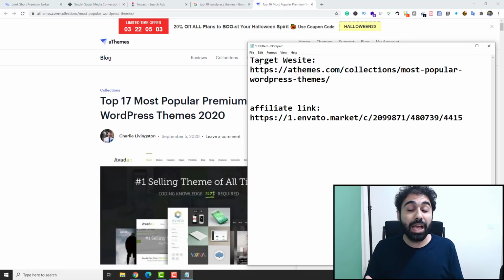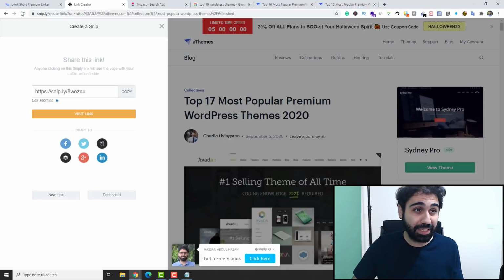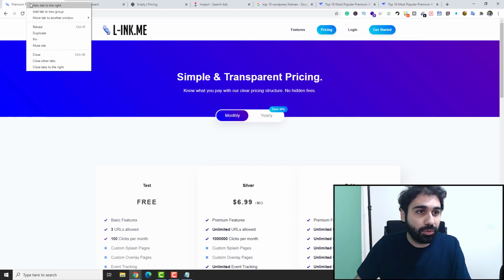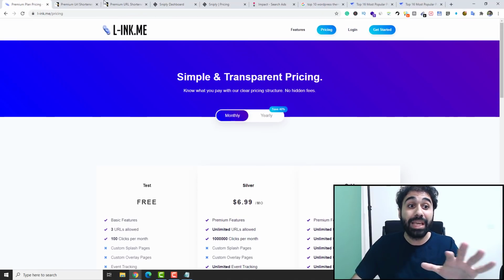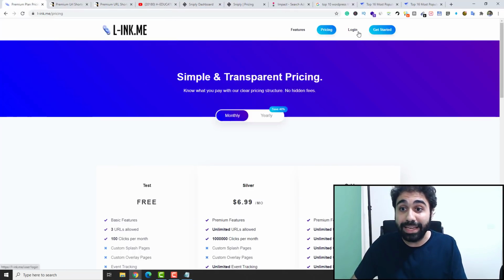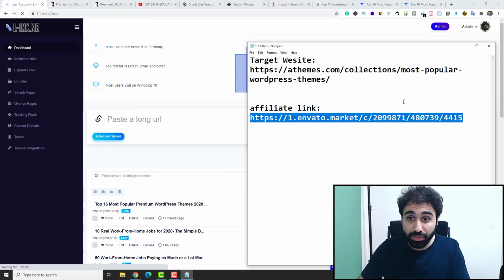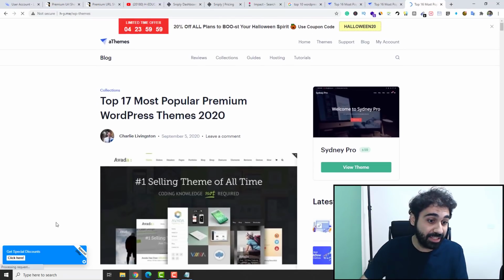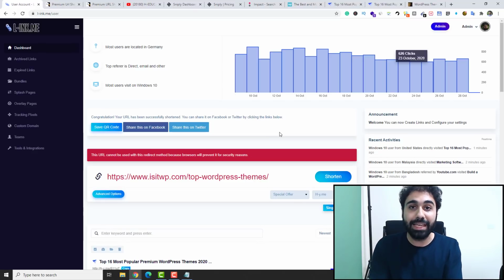Promote Affiliate Links Without A Website - Trick For Beginners!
In this video, I will show you a small trick that helps you promote affiliate links even if you dont have a website or any landing pages.

I think this trick will be very helpful especially for beginners in affiliate marketing to start promoting their affiliate products without worrying about any websites or anything else.

50% Discount Coupon: SPECIAL50